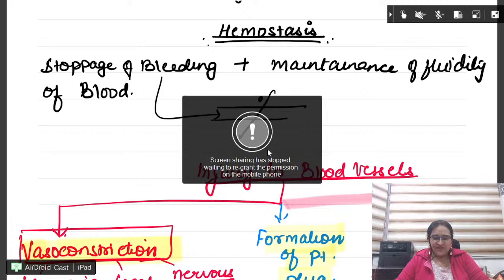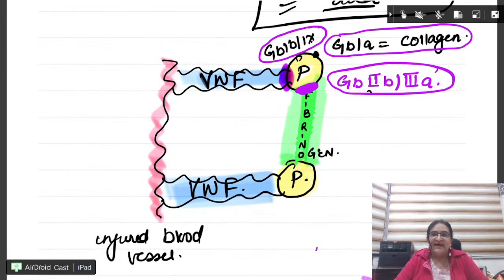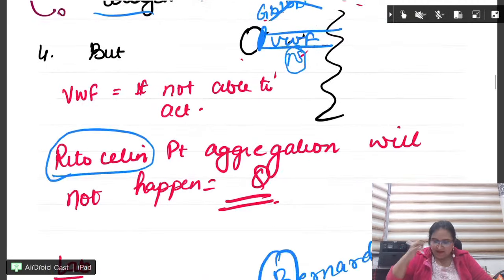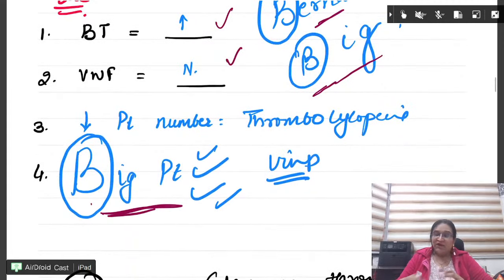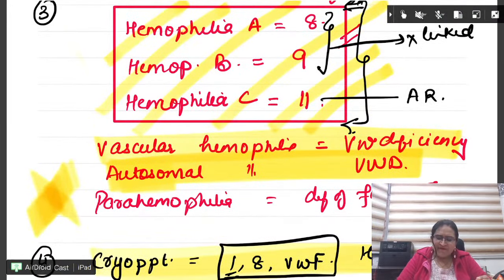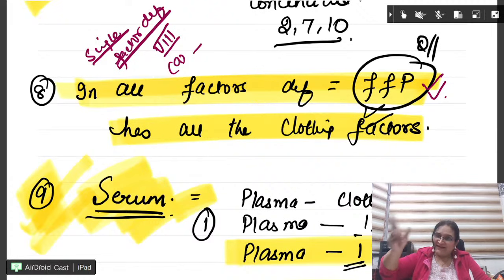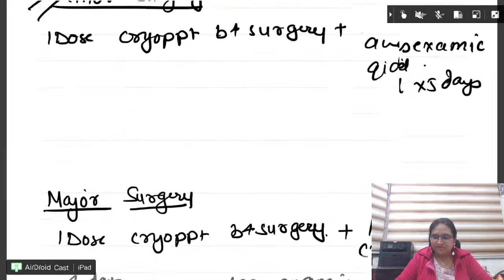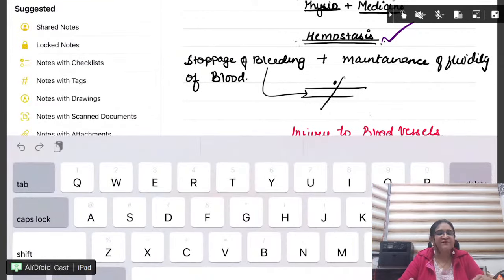PRR - HEMATOLOGY - III (13-Feb/09:15pm) - dr Jasmine Lall, bds2mds for NEET MDS 2024 exam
COMPLETE REVISION COURSE available only on BDS-2-MDS App for Your Govt Rank in NEET-MDS 2024

XL 2.0 - Best Course for NEET MDS 2025

Detailed Pre-Recorded Videos for BDS Univ Exams & NEET MDS by BEST FACULTIES only on BDS-2-MDS App

TEAM : BDS-2-MDS are the Best Mentors & Best Faculties for MDS Entrance Exams with 17+, years experience,
Available Exclusively on
Dr Lall's - BDS-2-MDS App : Best Team for NEET MDS / INI CET / GOVT JOBS / ARMY DENTAL

(Enter ORG CODE - SXDNT)